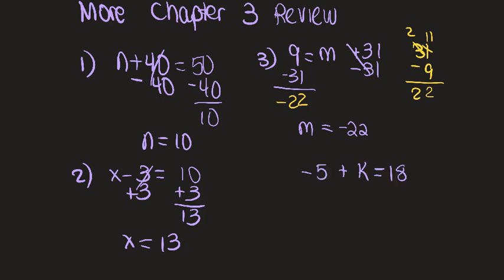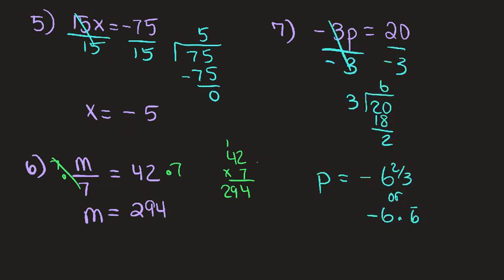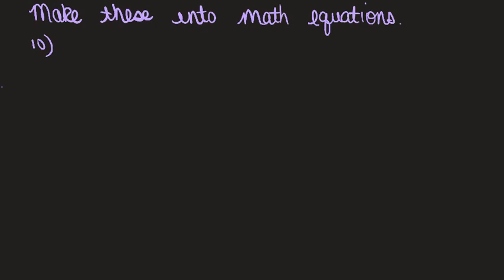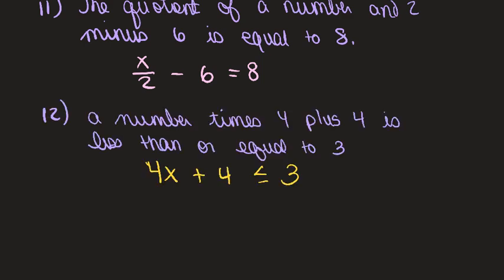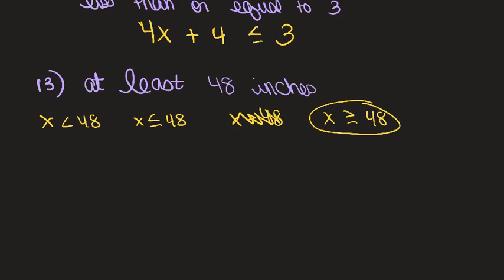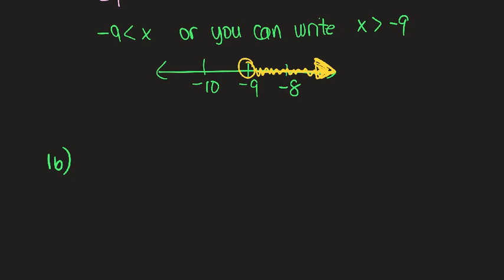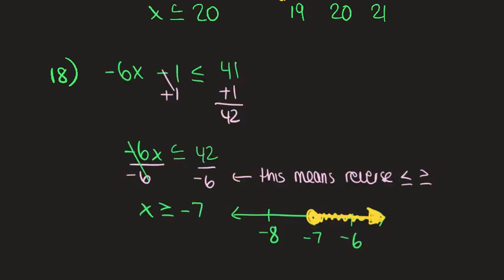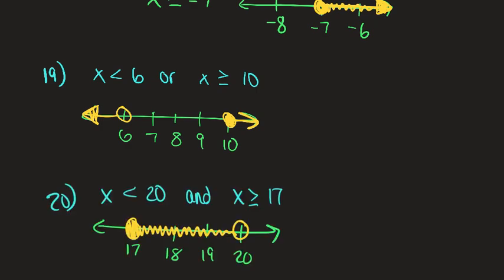Ch 3 review day 2